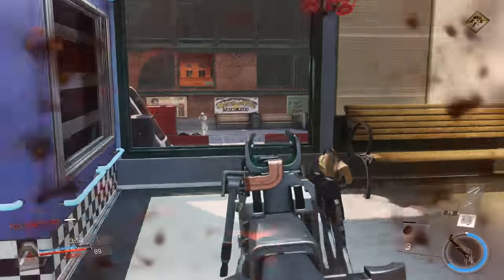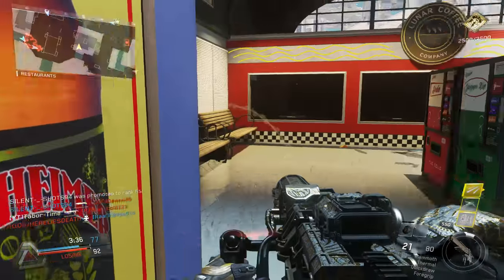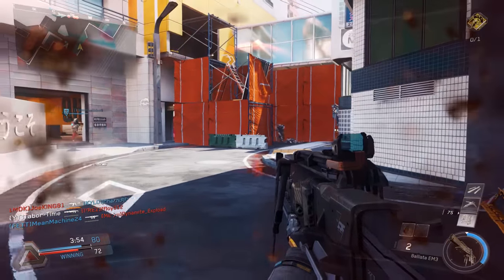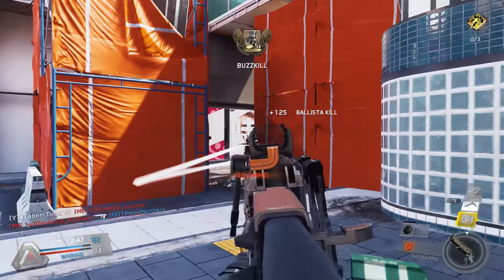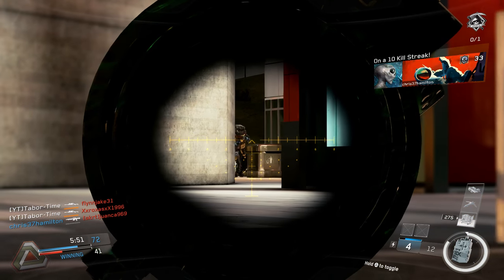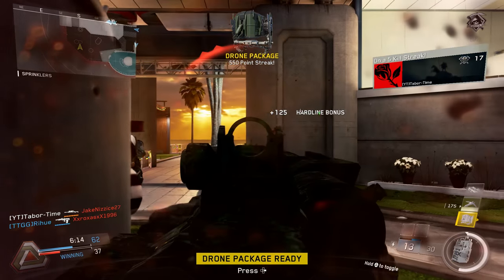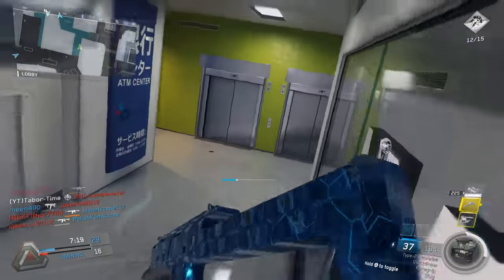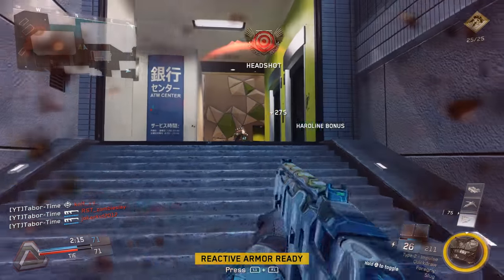Weapon Patch Update - Mauler Mammoth Nerf, EBR-800 Osiris Buff, Reactive Armor Nerf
For some reason, this latest update has not gathered much momentum in the community, which I find a bit odd since it was a rather significant update.  There were a lot of changes to weapons, rig payloads and even rig traits.  Since I don't possess all of the specific variants that were adjusted, I can't show examples of a majority of them -- but I still weigh in with my thoughts.